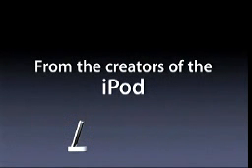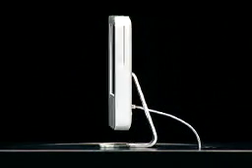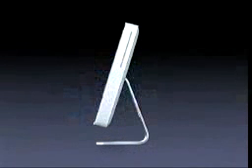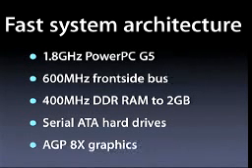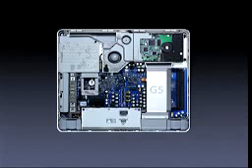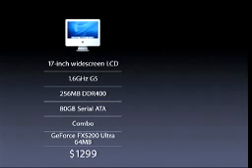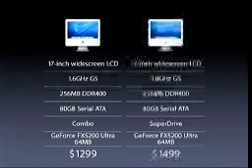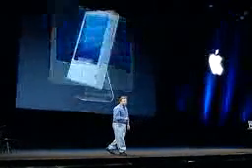New iMac G5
Apple Expo Paris 2004-The New iMac G5